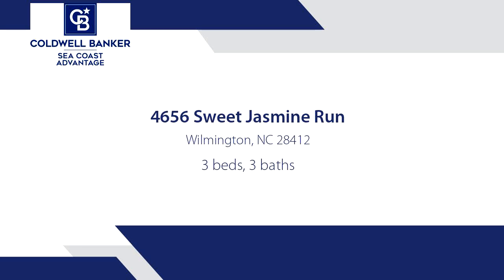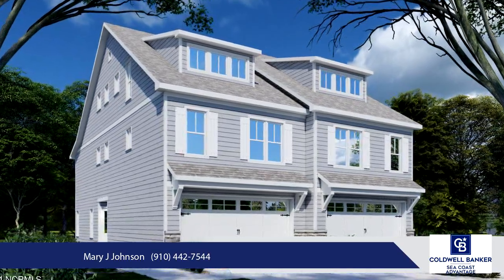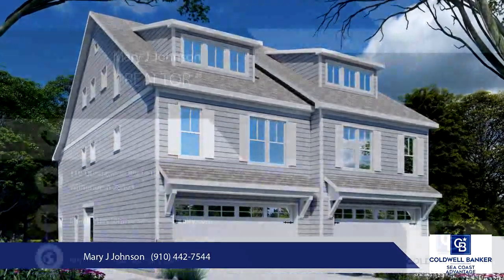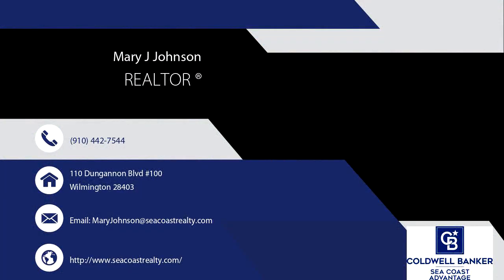Homes for sale - 4656 Sweet Jasmine Run, Wilmington, NC 28412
Impressive 1604 square foot 3-story townhome conveniently located in the Monkey Junction area off South College Road.  Featuring 3 bedrooms and 2.5 baths, this open floor plan includes 2 car garages with fenced in backyards, electric linear fireplaces, vinyl plank flooring, quartz countertops, 5 cove crown moulding on 1st floor and tile floors in all baths and laundry room. First floor main living includes kitchen, living room and dining room with exterior concrete patio. Second floor features three bedrooms including the Owners suite with a private bath and large walk-in closet, two additional bedrooms, full bath and laundry room as well as an open loft area.Offering $15,000 in Incentives.can be used towards the following:- Window Blinds or Appliances- Closing Costs/Buy Down Rates- Non Contingent offers onlyMust use preferred lender and attorney Call for detail.

Bedrooms: 3
Bathrooms: 2 full and 1 half
Square Feet: 1604
Price: $375,800

For more information about this property, please contact Mary J Johnson at or . You can also text 8487849 to 67299.